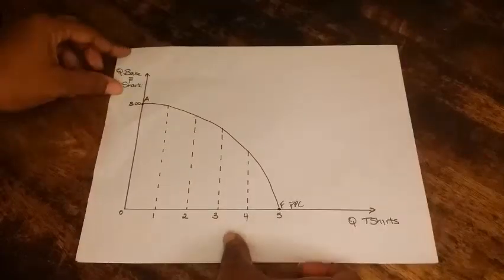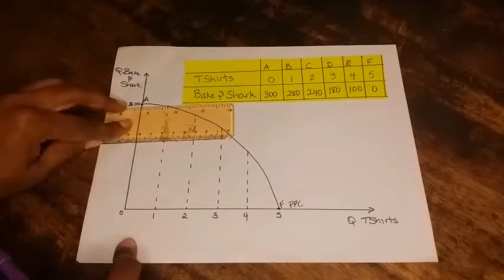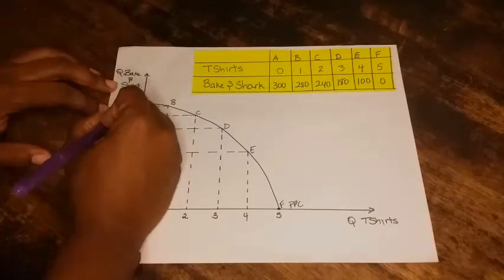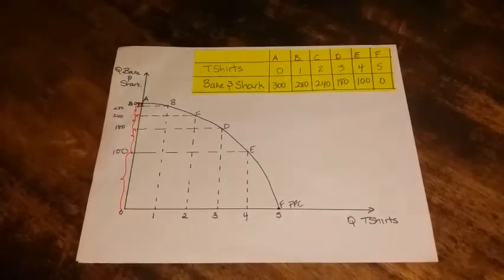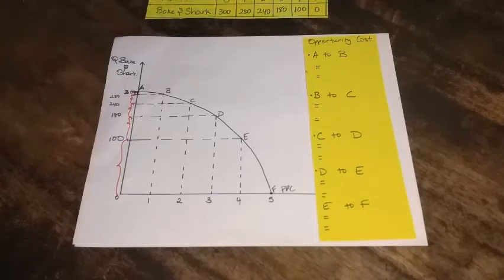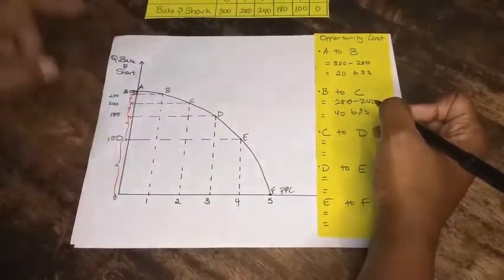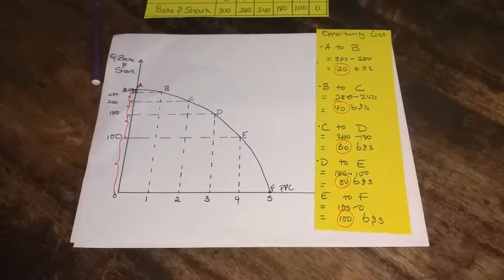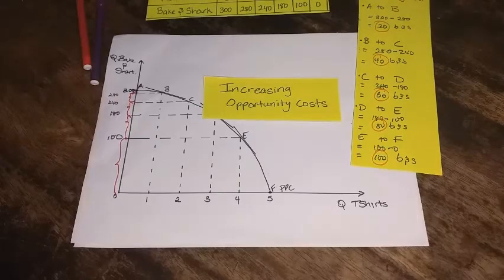CAPE Economics: How to calculate Opportunity Cost from PPC and Marginal Rate of Transformation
This video illustrates how to calculate the opportunity cost from a PPC, using Trini examples. and the shape of PPC with increasing opportunity costs.  This video also explains the Marginal Rate of Transformation and how it is linked to Opportunity Cost.